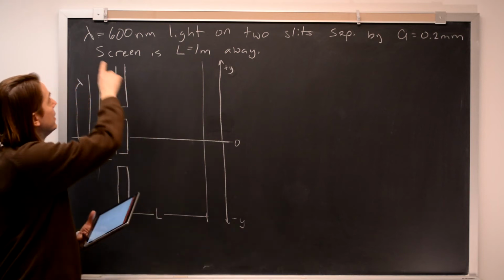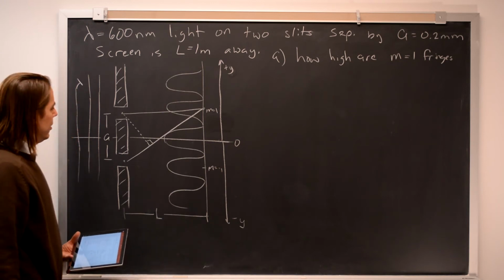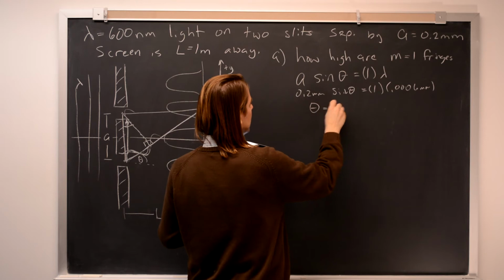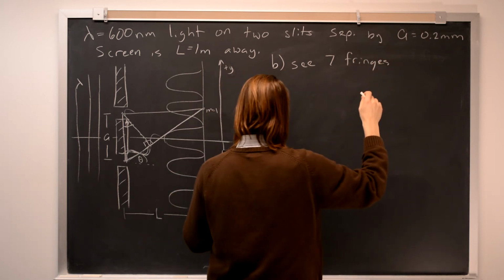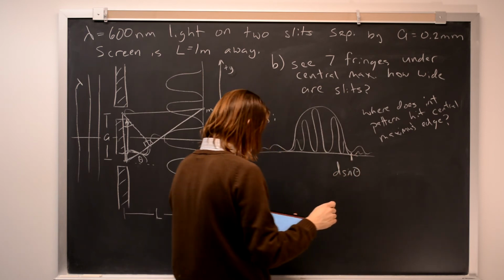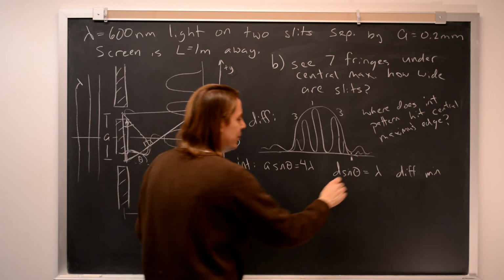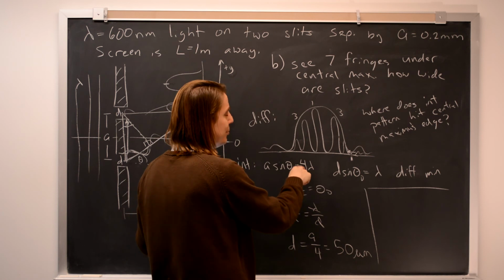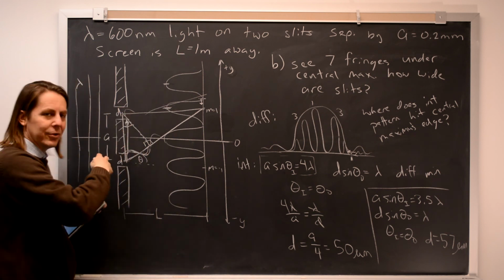Pledge Problem 1.2 Exploring Slits